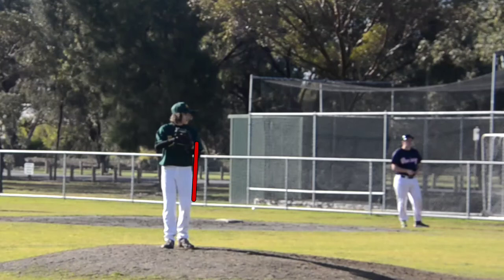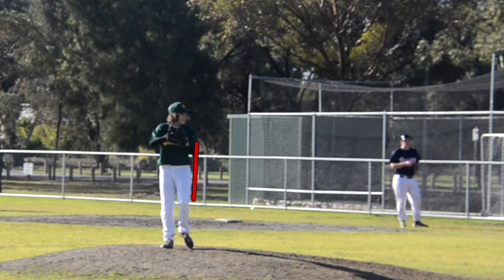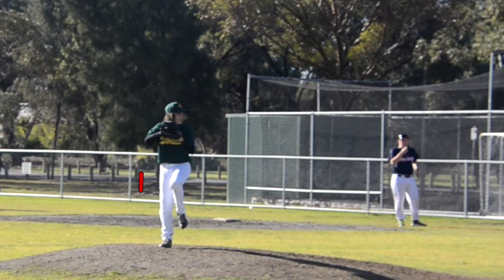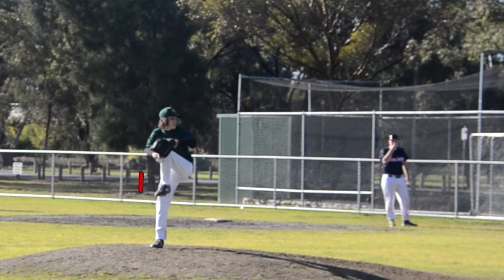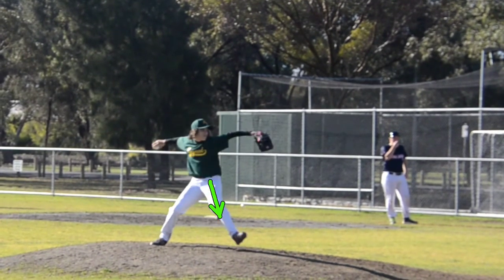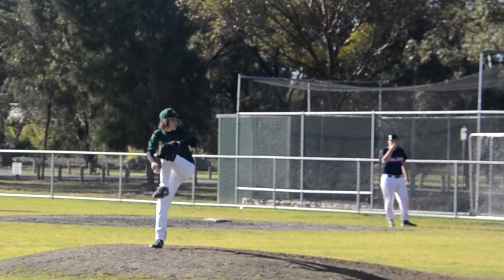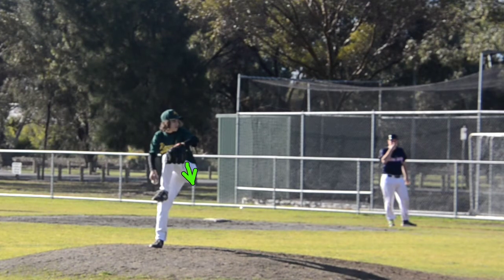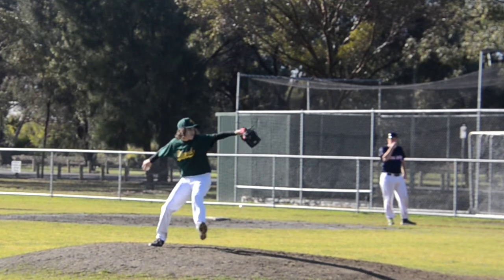PITCHING BOMB = LOADING THE BACK LEG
Mike Linskey aka Nuke analyzes pitchers mechanics as they proceed threw their strides. Good initial move and starting movement to the plate but fails to bend/load his back leg to control his fall.